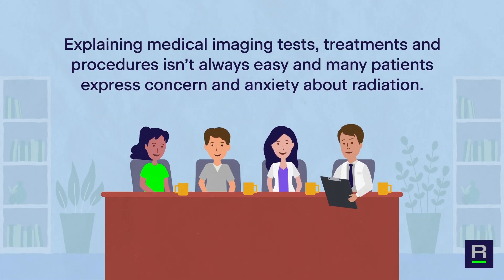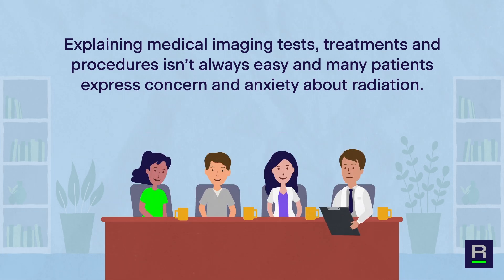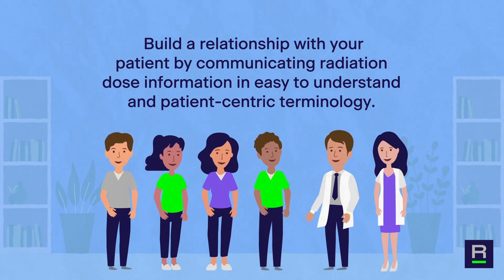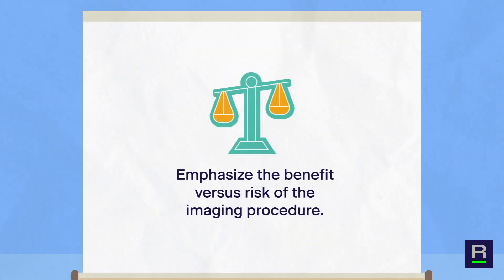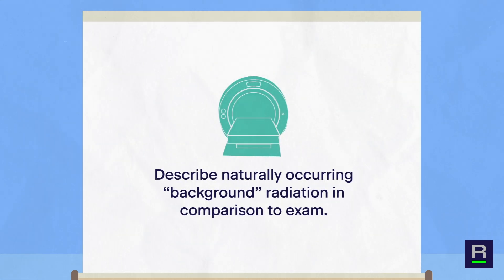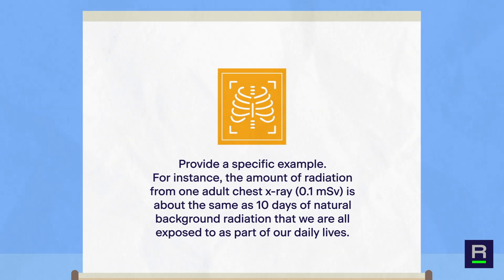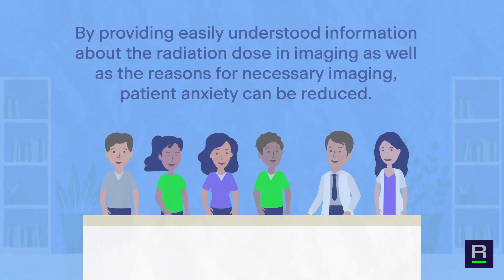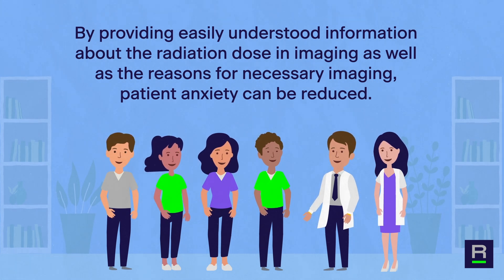Discussing Radiation Dose With Patients: Healthcare Professional Information Series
This video was created to help Healthcare Professionals discuss, understand and develop strategies for Communication with their patients, especially about radiology and imaging.

As a healthcare professional, providing truly patient-centered care is more than just listening to patients. It requires providing the resources and opportunities for patients to actively partner with you and participate in their care.